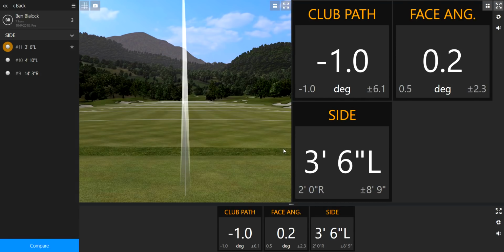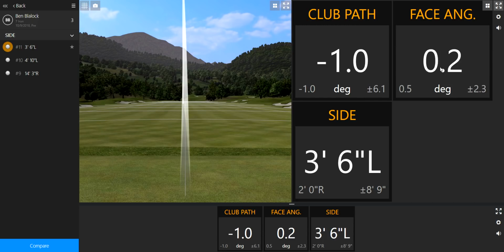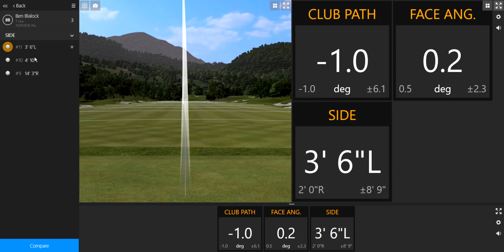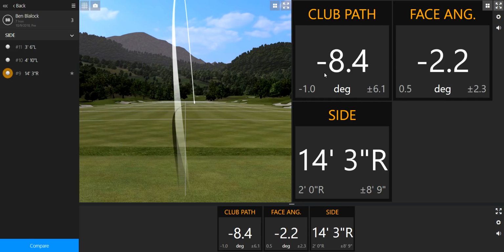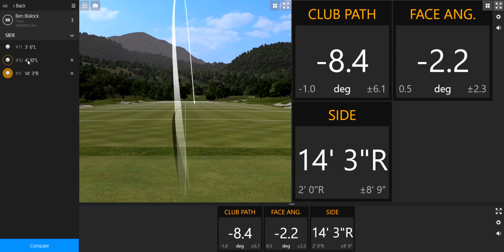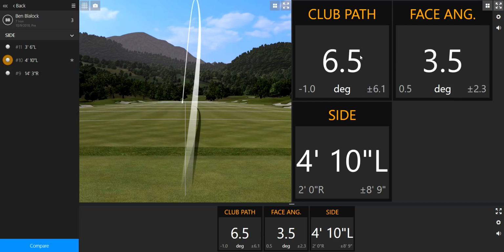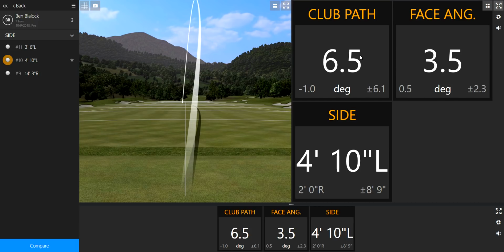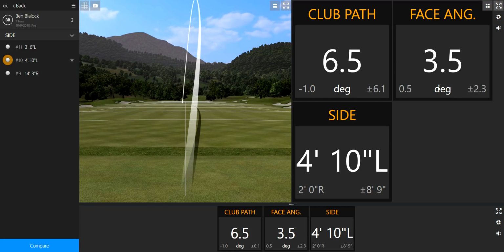Ben Blalock NRCC Vol 1 Tip 4